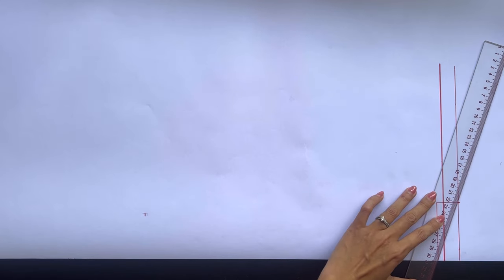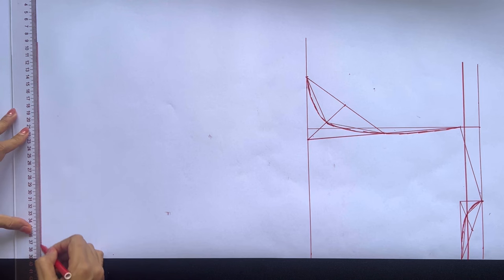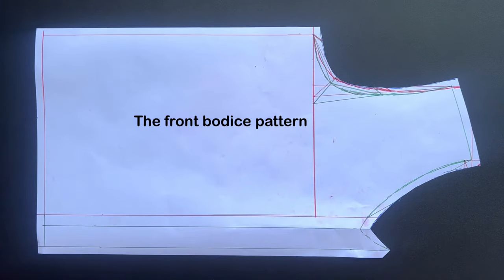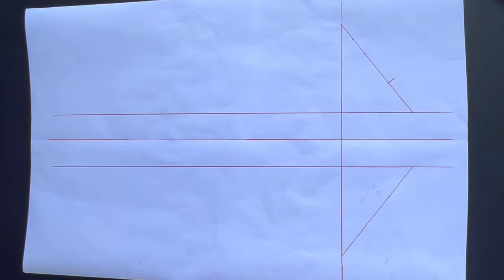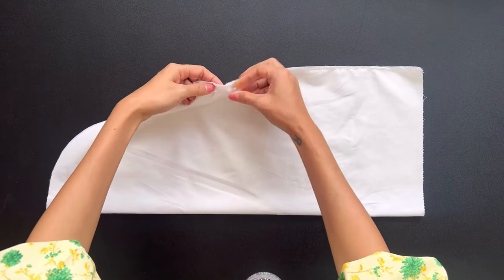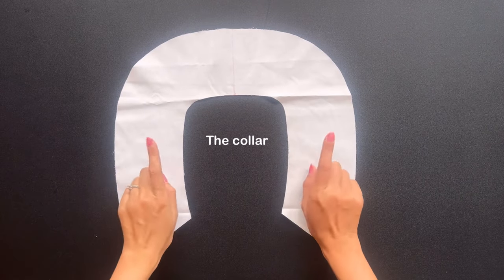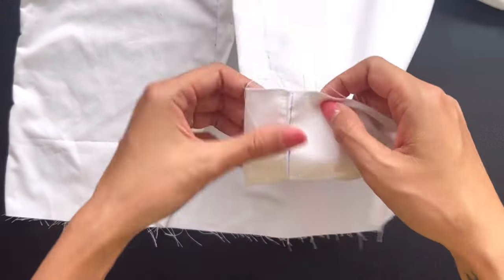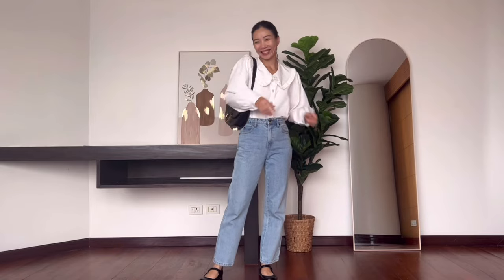DIY Peter Pan collar blouse with long puffy sleeve and button down | Step by step sewing tutorial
Hi everyone,

In today's video, I'm going to share with you how I made a Peter Pan collar blouse with long puffy sleeve. This blouse will be the perfect item for your fall wardrobe as you can easily mix & match it to create so many different outfits.

To make this DIY, please check out some of my basic information below:
- Material: 2m of 80% cotton fabric in white color
- My body measurements: 80-68-92 (bust-waist-hip). I'm 165cm and usually wear Small size.

I learn sewing by myself. So I would love to know more sharing from you guys to improve my skill.
Please join me in this sewing journey by being a part of it

Cheers,
Jess Dang